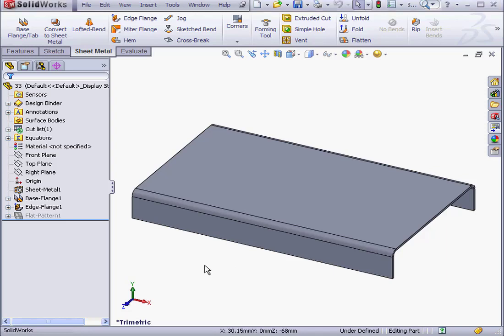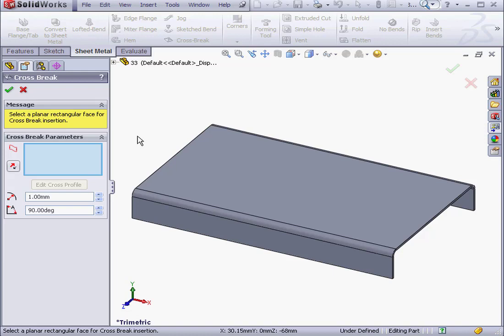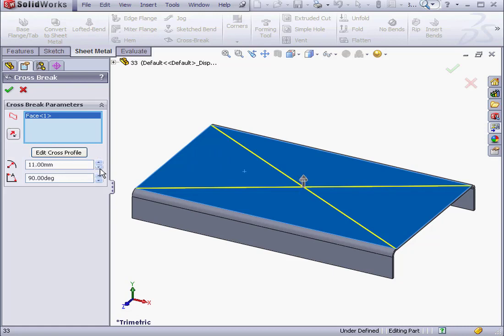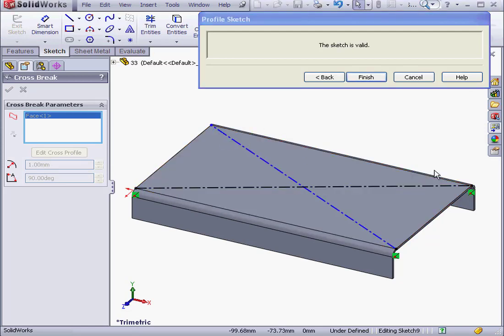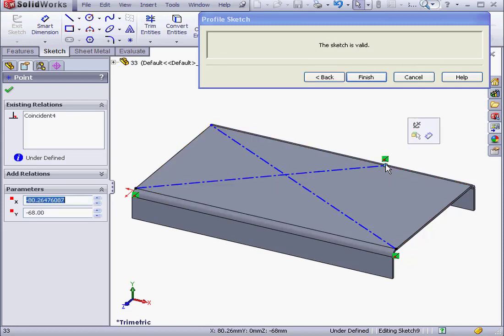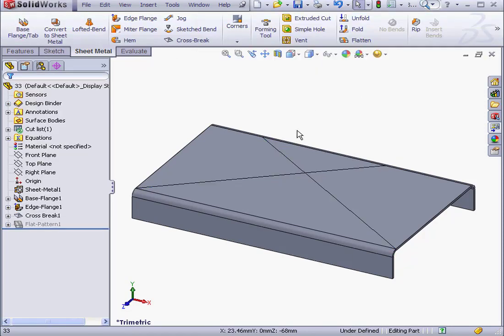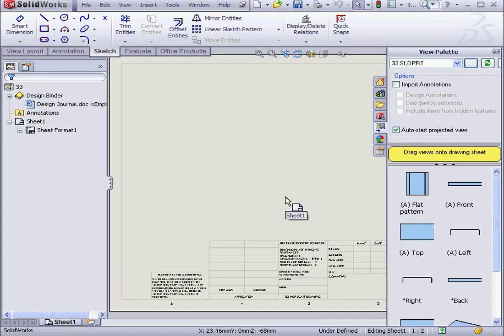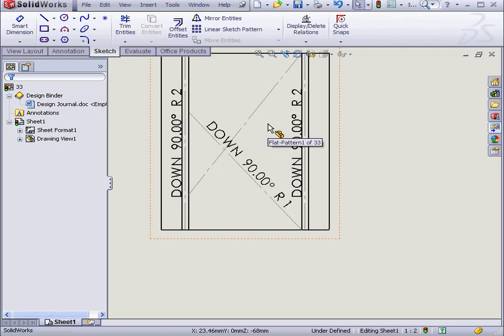SOLIDWORKS Sheet Metal 33 ( Cross Break ) Tutorials